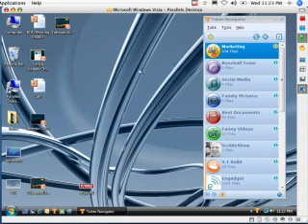Check out how Tubes, a free instant social sharing application for Windows can run directly on a Mac using Parallels Desktop for Mac virtualization software